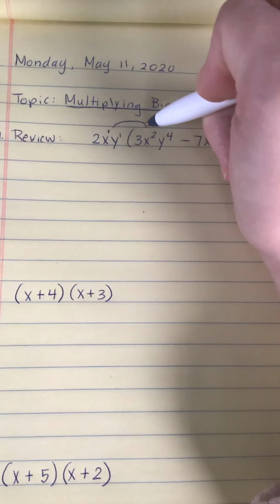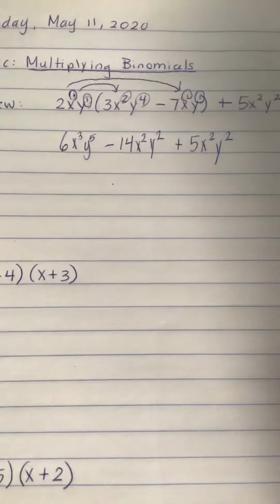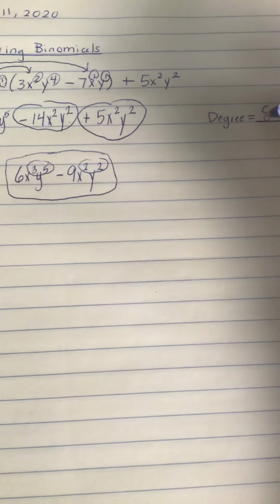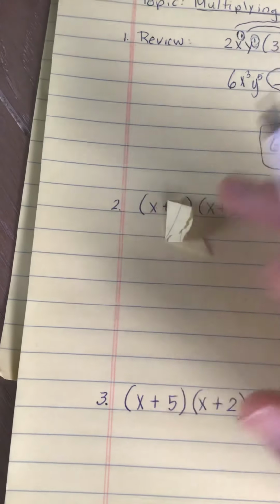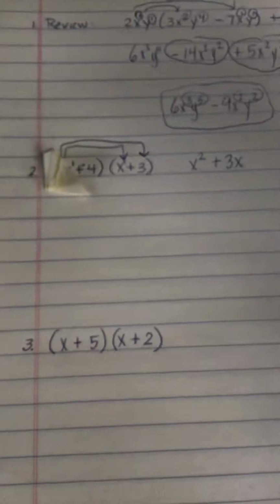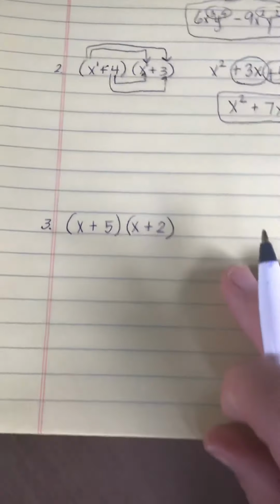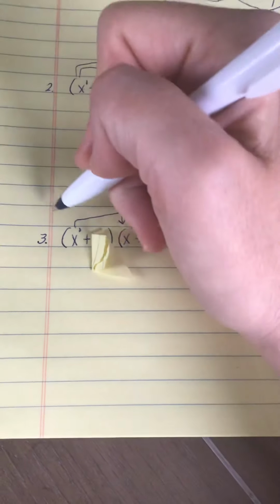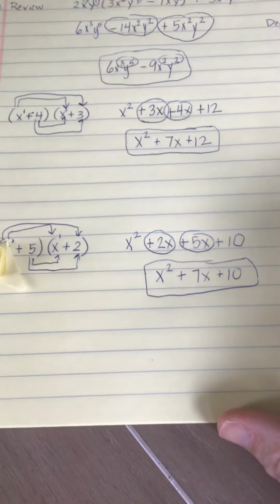May 11, 2020